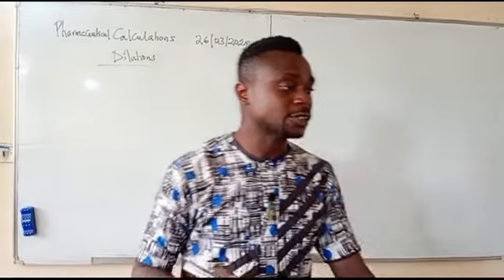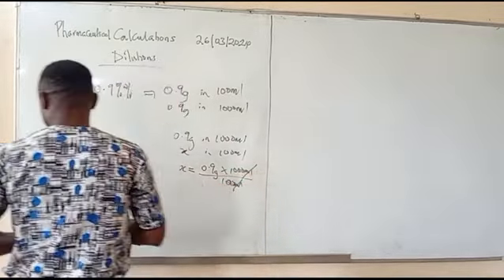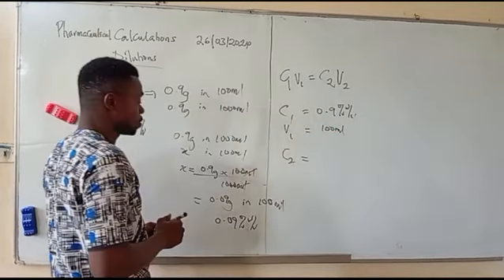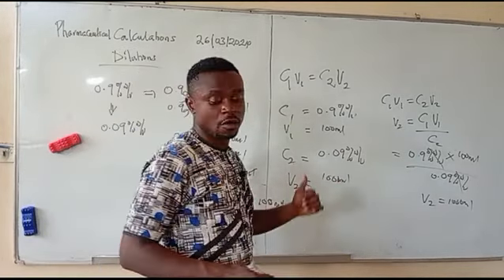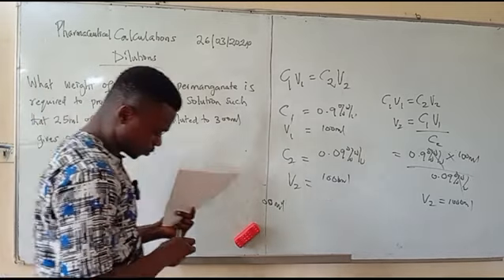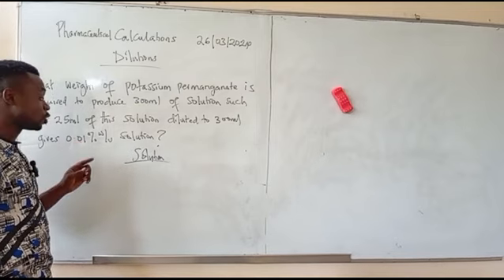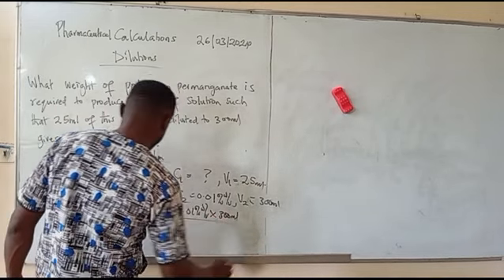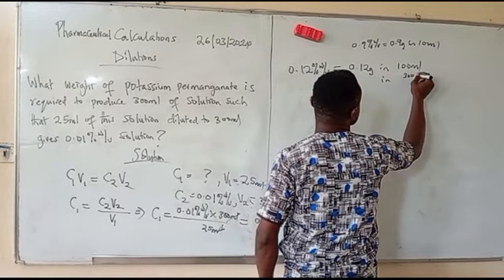(LIVE - 26/03/2024) DILUTIONS || PHARMACEUTICAL CALCULATIONS